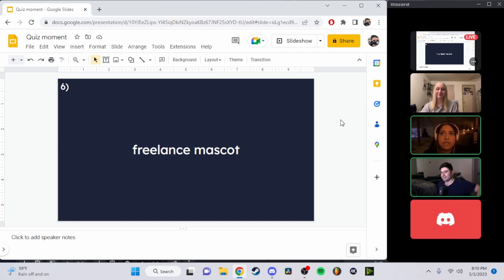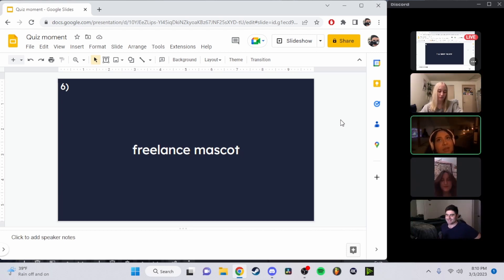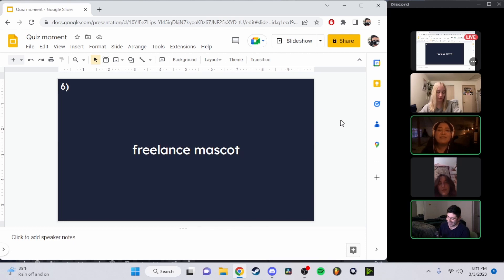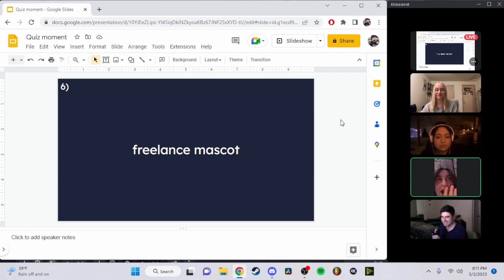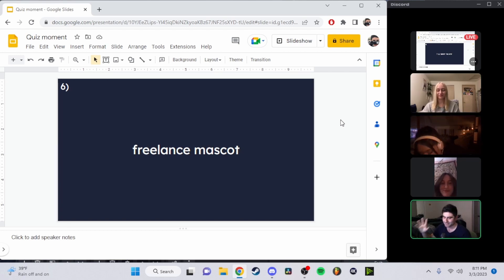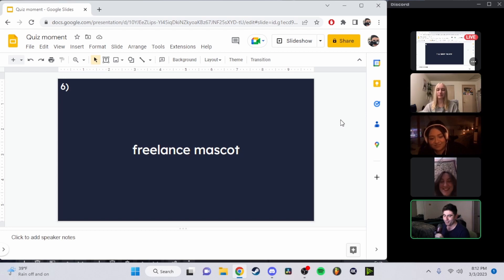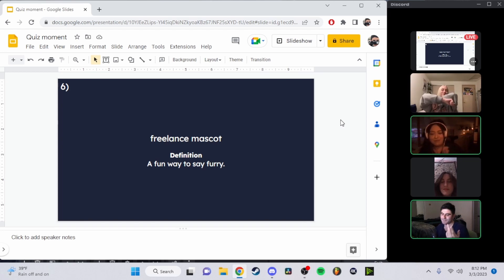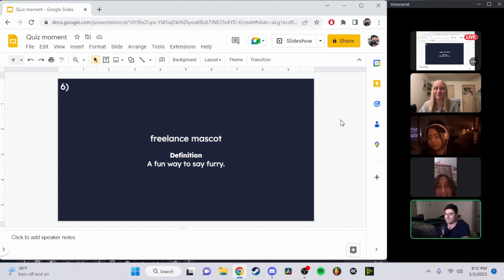What is a "freelance mascot"?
Main Channel ► @toniverseofficial
Podcast Channel ► @toniversepodcasts